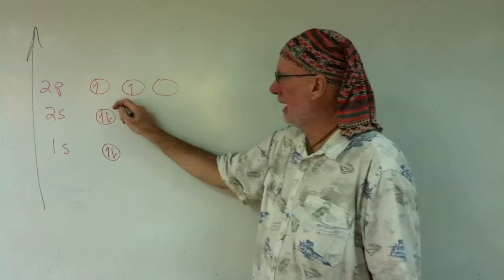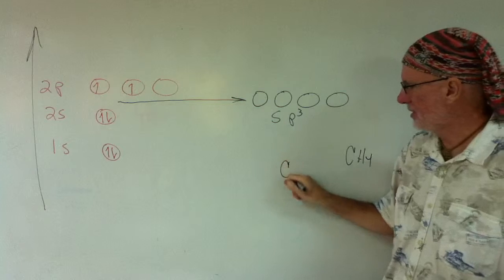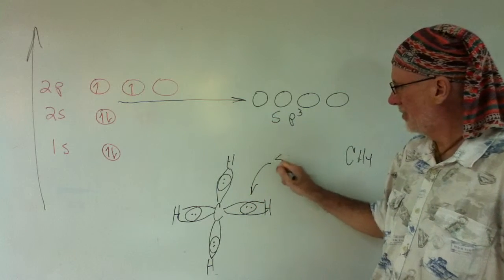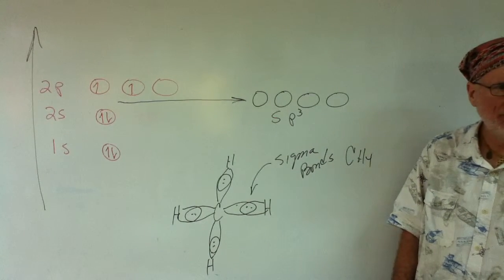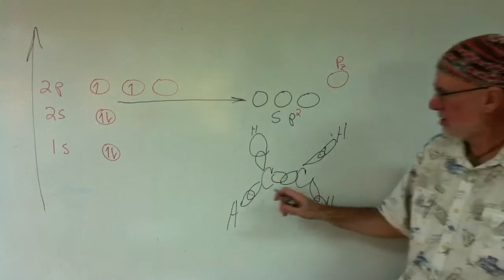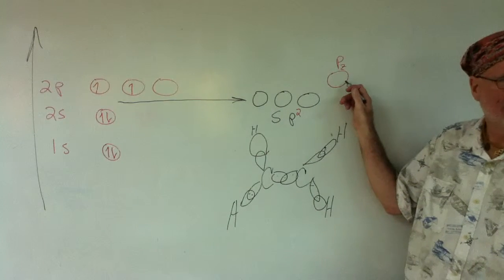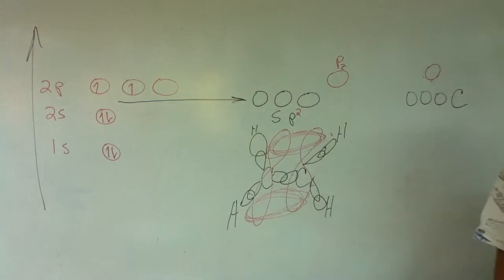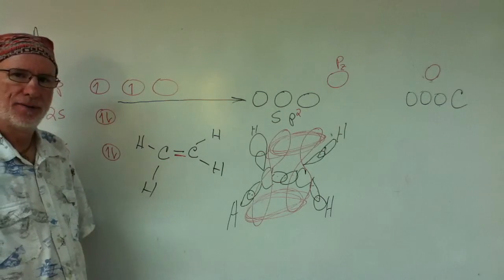Bonding Review Part III Phnom Penh